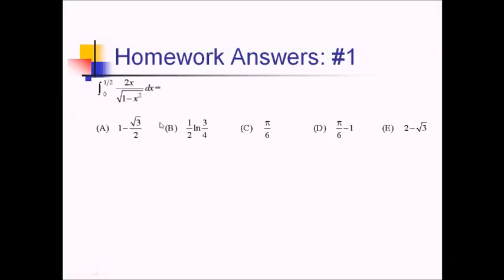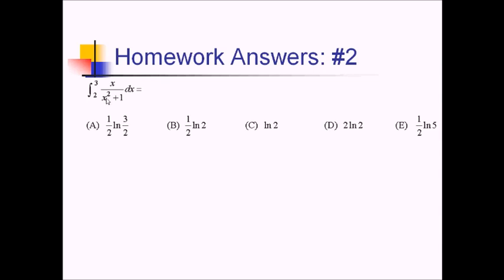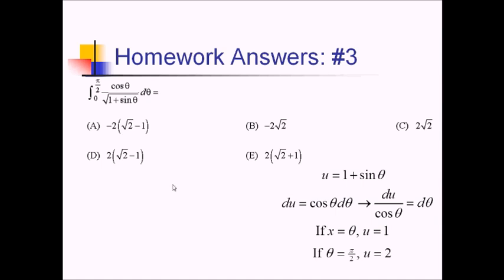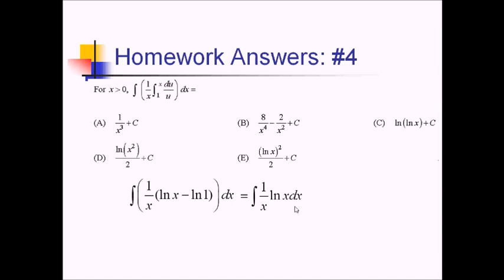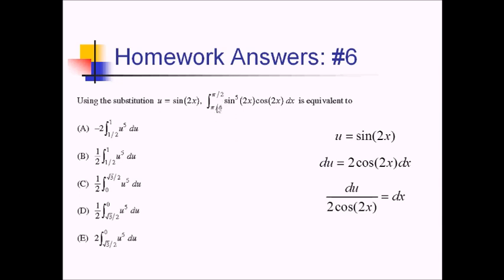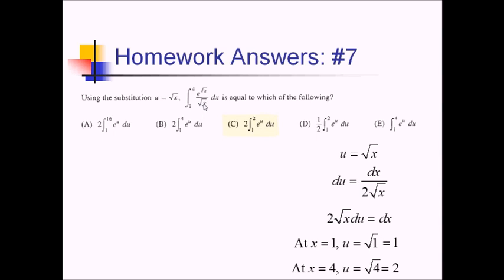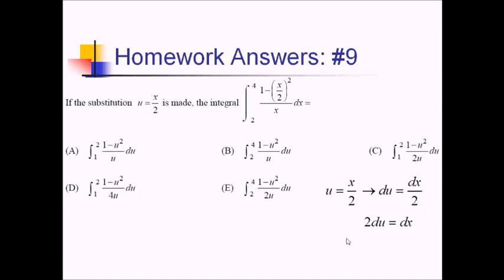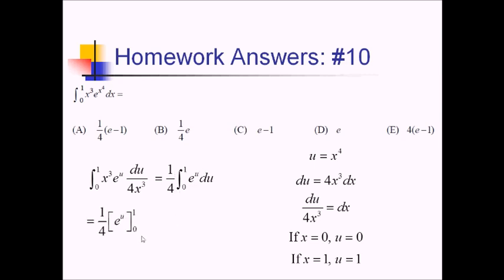Integration by Substitution (Definite): Problem Set #1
Worked problems showing how to find definite integrals of compositions by using Integration by Substitution.

Go here for a PDF and handout to go along with this video